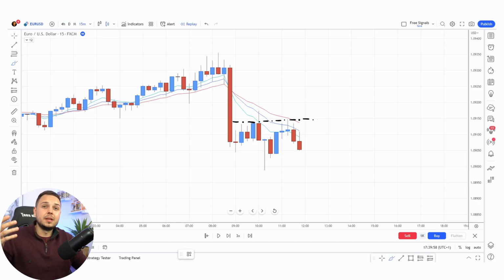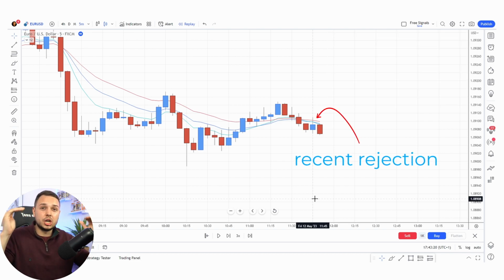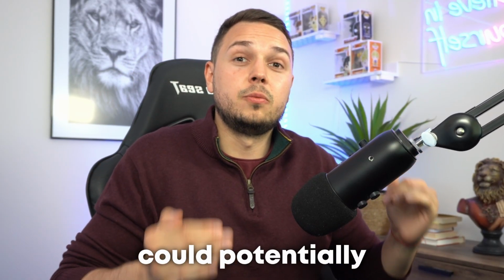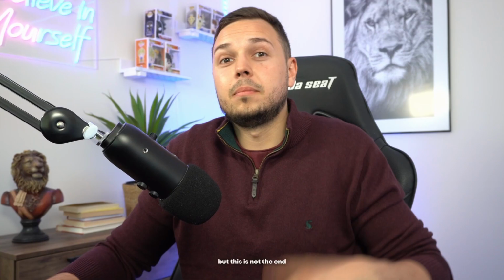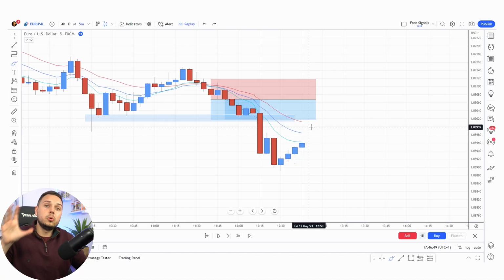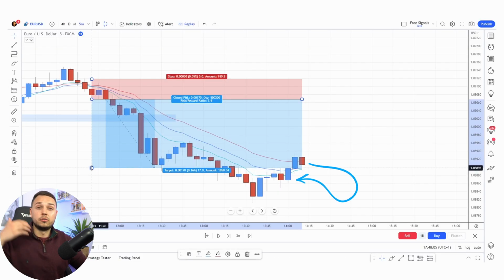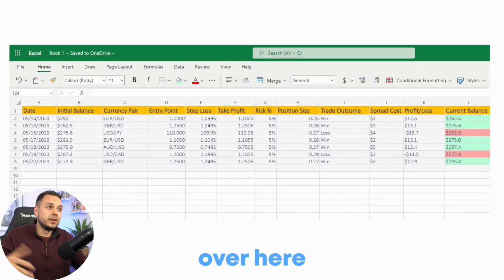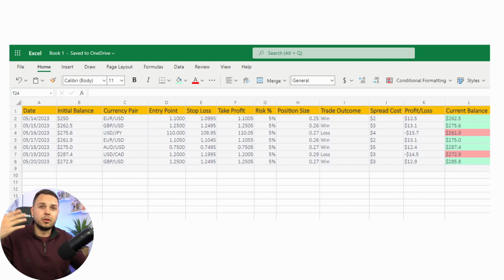How to Grow a Small Forex Account With Scalping [My Winning Formula]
In this video, I'll reveal my winning formula on how to grow a small Forex account with scalping. I'll walk you through the process of choosing the right Forex broker, crafting a potent scalping trading strategy, and effectively managing your trading risk. Plus, I'll delve into the psychology of trading to give you the mindset for success.

Whether you're a beginner in scalping or struggling with your current Forex trading approach, this video will equip you with a proven scalping strategy to consistently profit from the Forex market and accelerate the growth of your small account.

Here's what you'll learn:

🔸 My successful Forex scalping strategy using 8-13-21 exponential moving averages
🔸 How to choose the right Forex broker to safeguard your investments.
🔸 The vital role of risk management in Forex trading and how to avoid overtrading.
🔸 Real-world trading examples demonstrating my Forex scalping strategy in action.
🔸 Why you should focus on major currency pairs like EUR/USD, GBP/USD for scalping.
🔸 The importance of a trading journal in monitoring your progress and fine-tuning your Forex trading strategies.